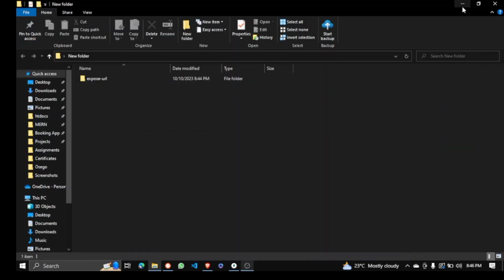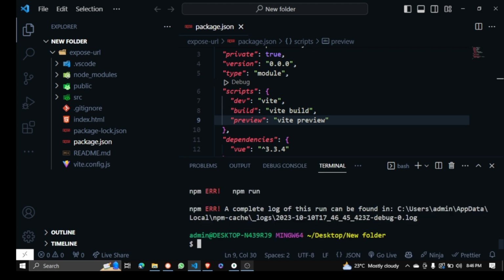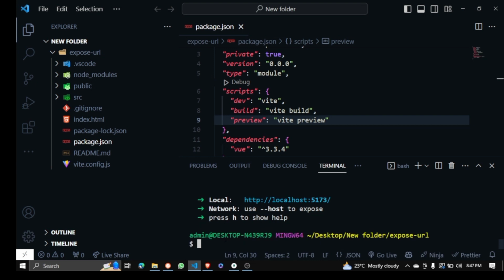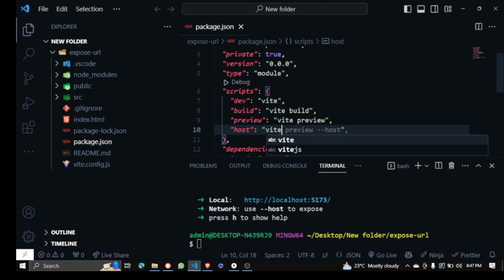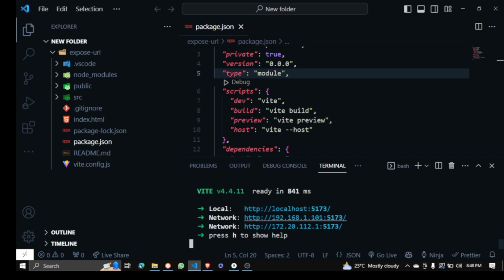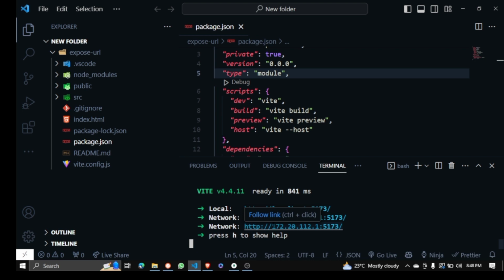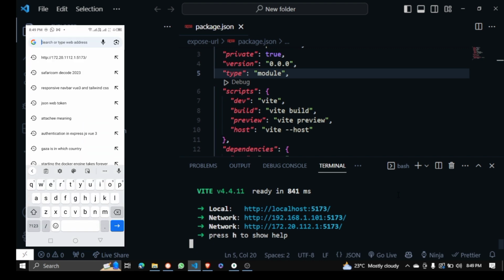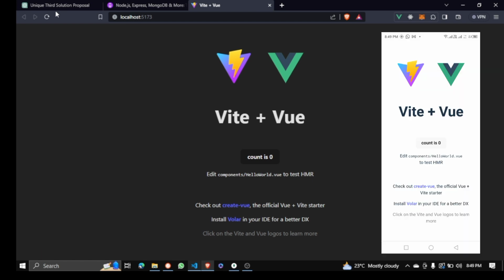How to use your mobile device as a secondary monitor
In this video I explain how to expose your local build URL to any device on a network, enabling you to use your mobile phone, iPad or tablet as a secondary monitor